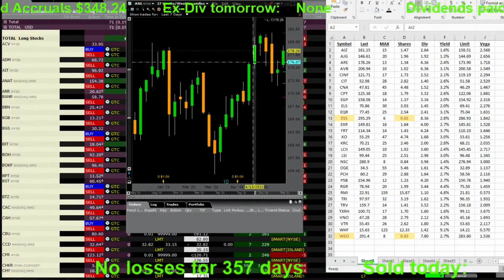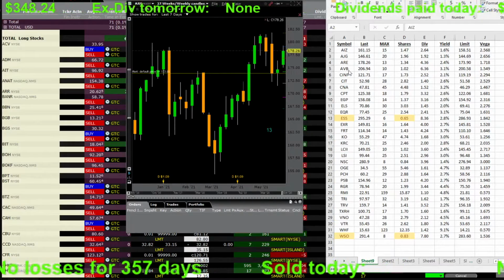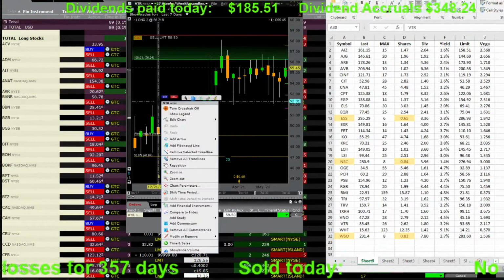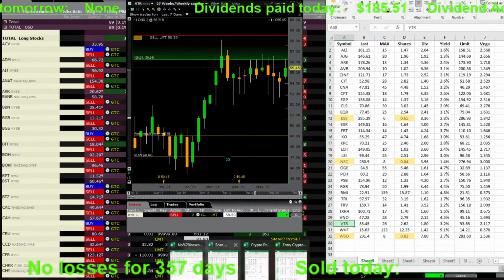Live Trading, Crypto, Stocks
Optimizing your returns is critical; this YouTube channel is compelling for those that are tired of losing money in the markets to complicated systems and trade ideas. Everything you witness is in multiple smaller accounts that I manage. There are no shortcuts to building wealth, so if it seems boring and you don't hear sirens, bells, and whistles, then you have arrived in a place that is reality.

Follow the trades, see for yourself.